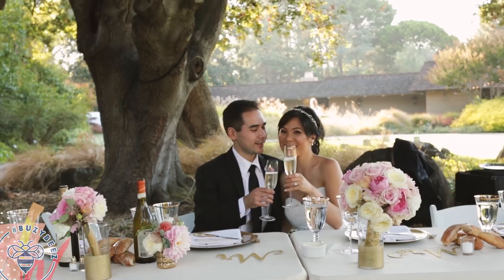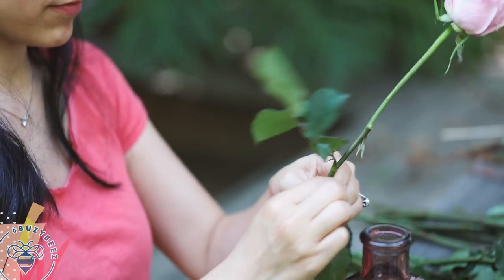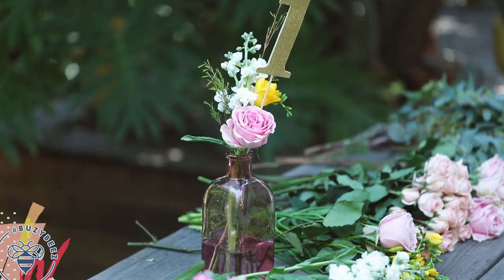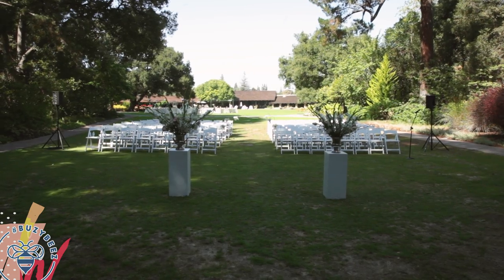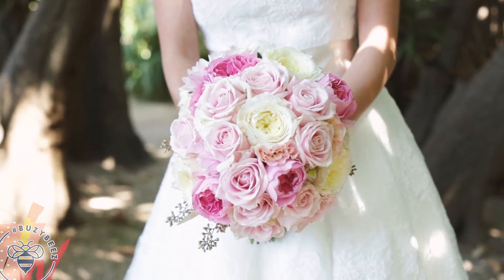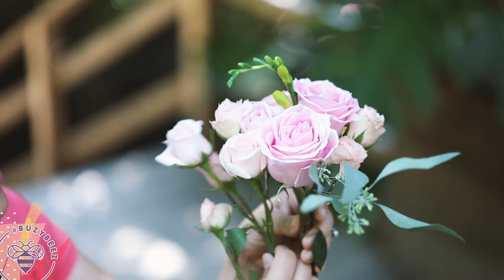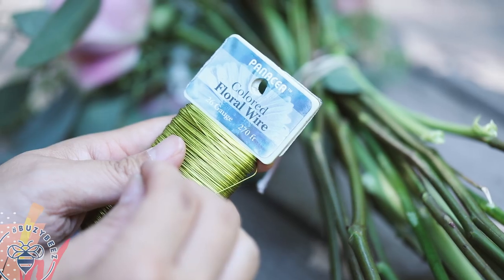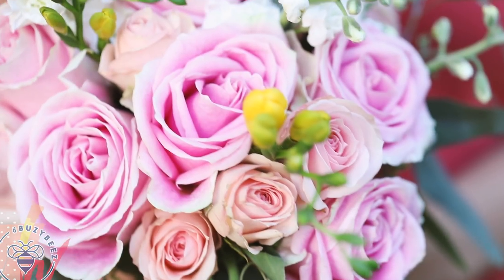Make your own Wedding Bouquet!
Bakery vs Homemade MATCHA MOCHI CAKE Happy DIY BuzyBeez! Today I show you a couple florals from my wedding: the centerpieces and bouquet!